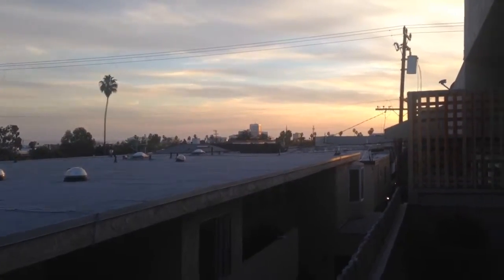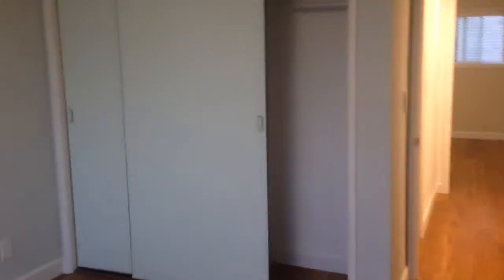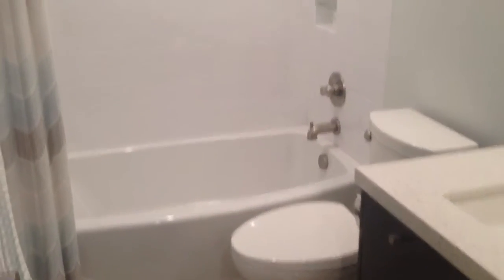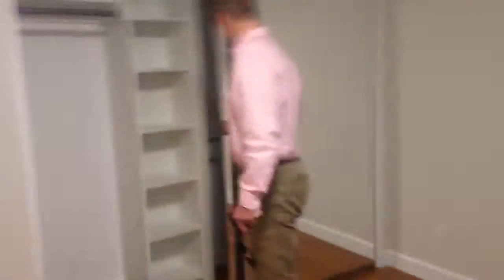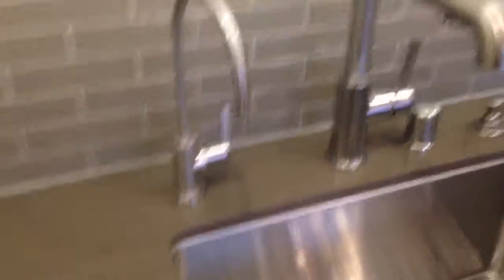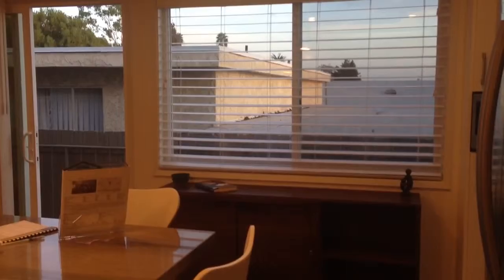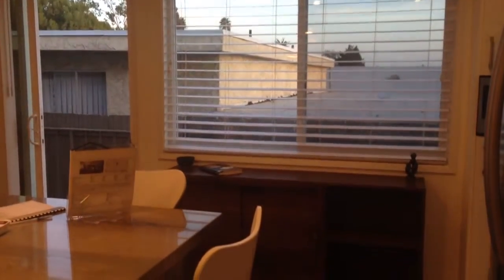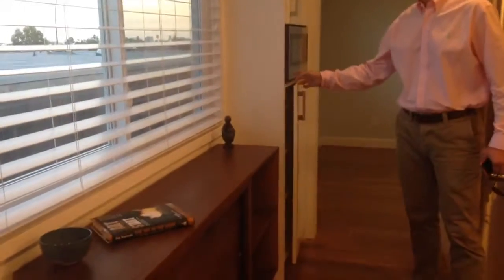Nov 16, 2014